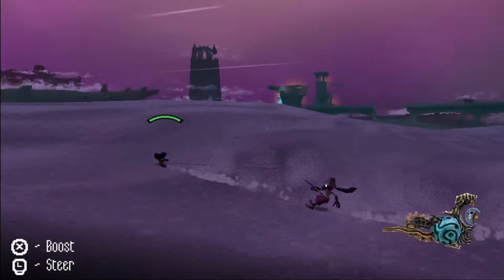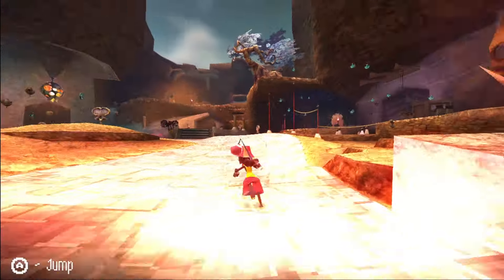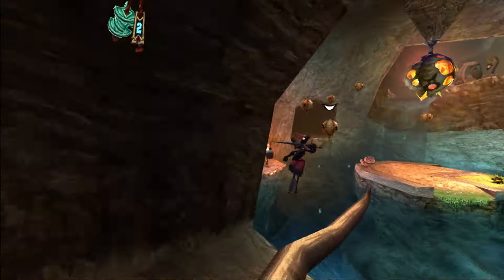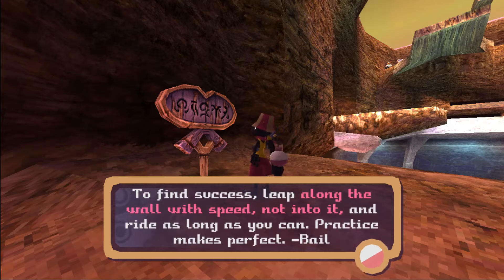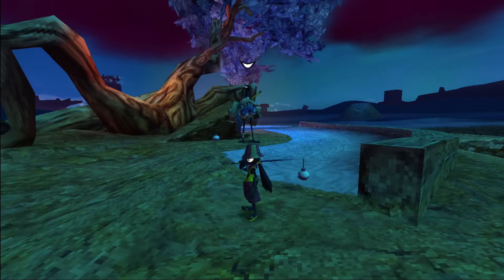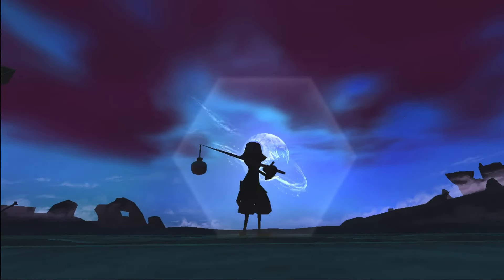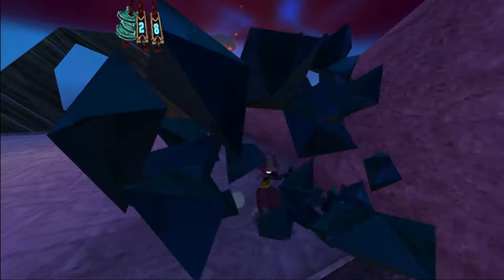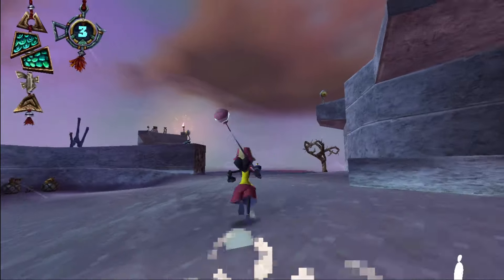We need more games like this. The Big Catch Tacklebox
The Big Catch: Tacklebox is a standalone chapter and prologue to The Big Catch. Play as Tackle (Caster's rival and co-worker) during his final days of training before being hired by Chef Leurre. Test your platforming prowess, surf the sands, and get your feet wet catching some fish.